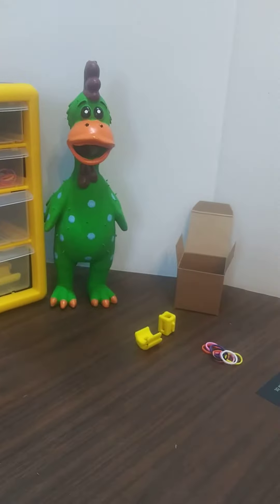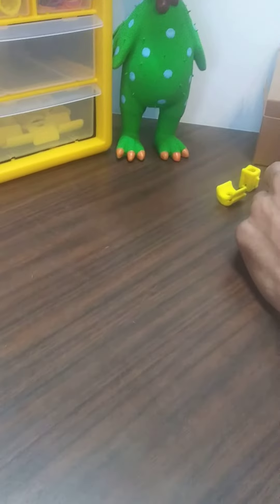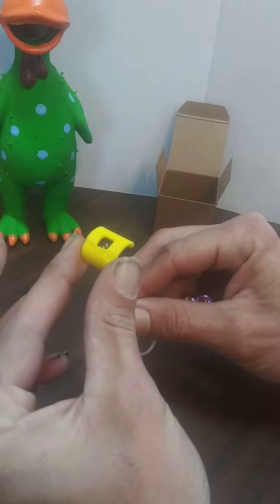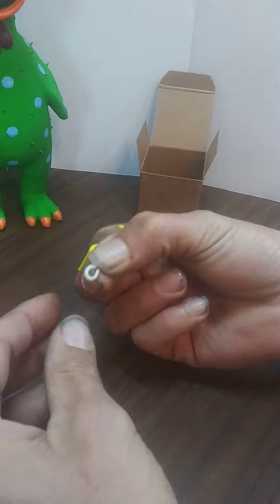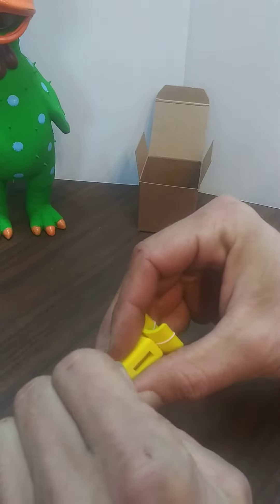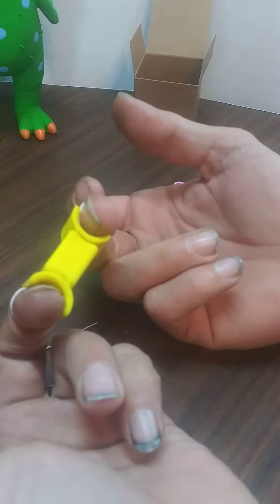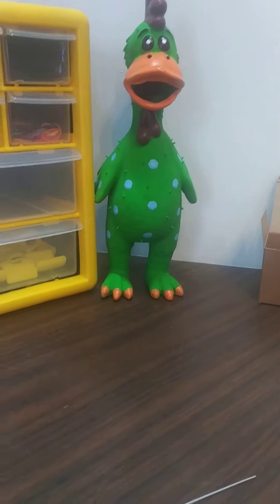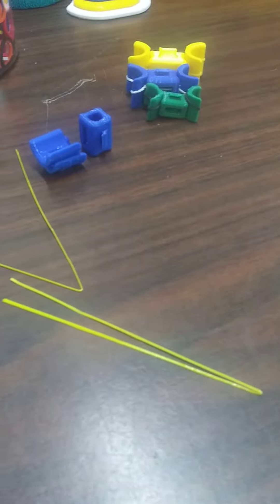How to assemble Splayed leg spacers-Branscums3dprinting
Have a rubber band popped off your spacer we shipped? Well, this is a video for you :)

If you are wanting to purchase our splayed leg spacer and have Avian pets check out the listings below!

Thanks for the view and you can find us on Etsy Shopify Amazon and Facebook!